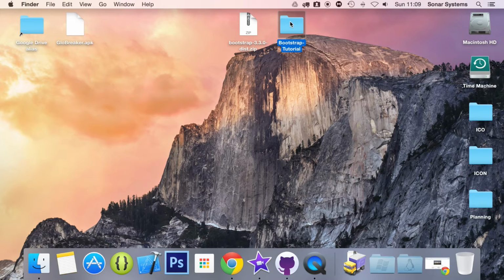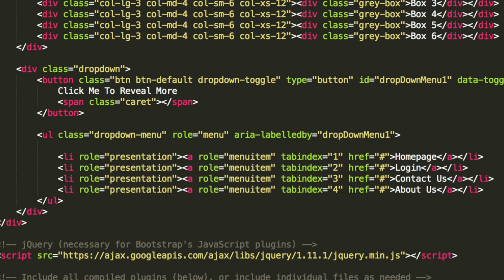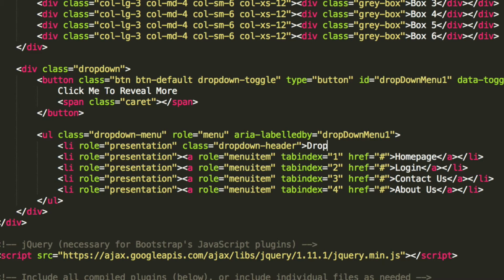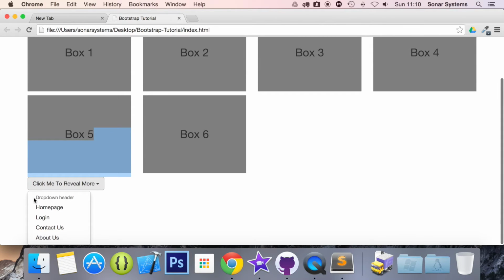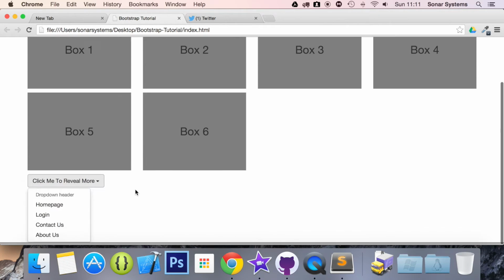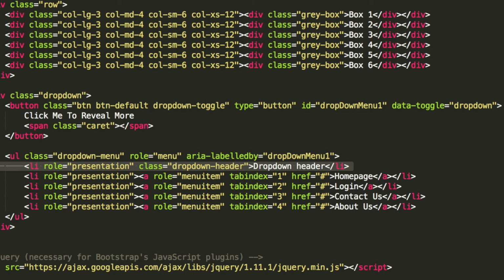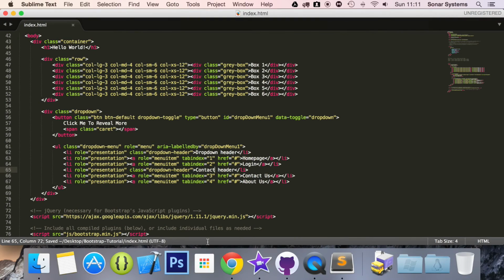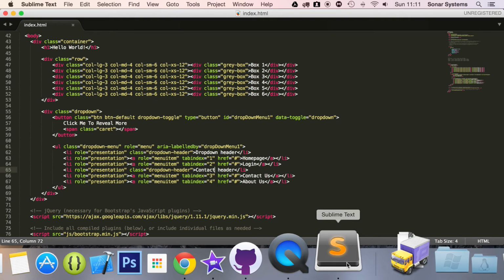Bootstrap 3 Tutorial 12 - Dropdown Headers